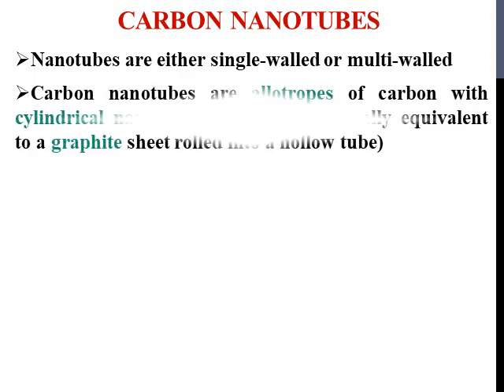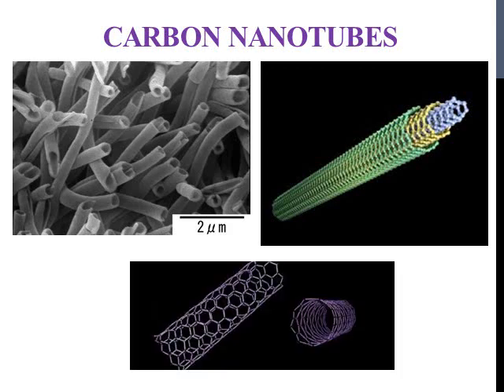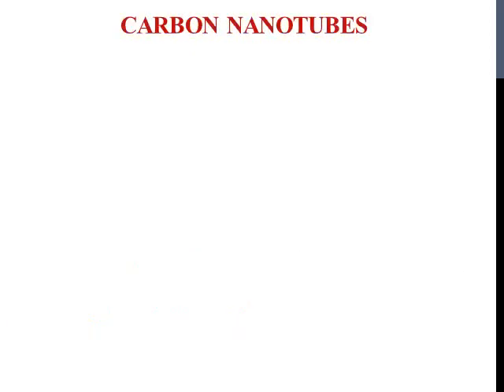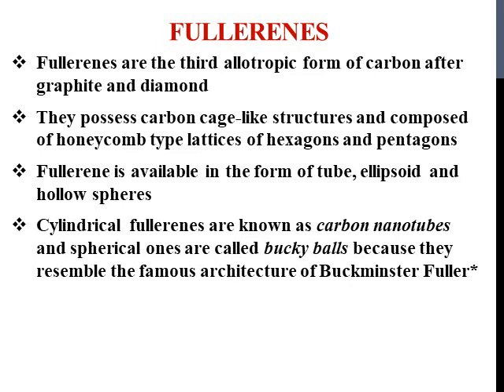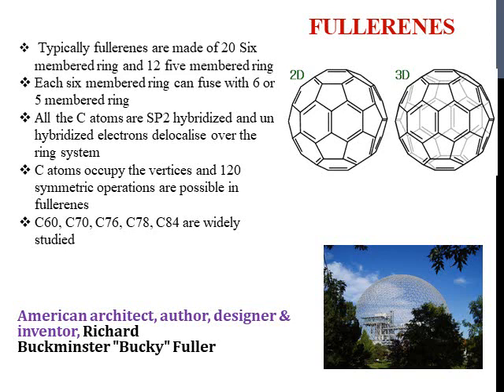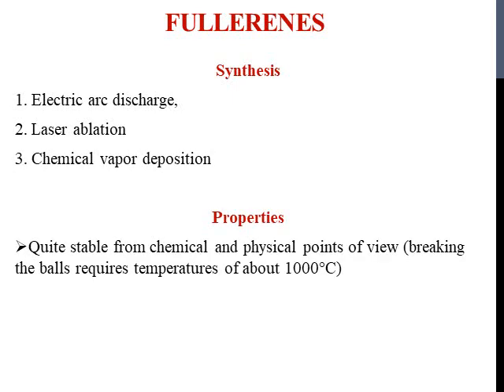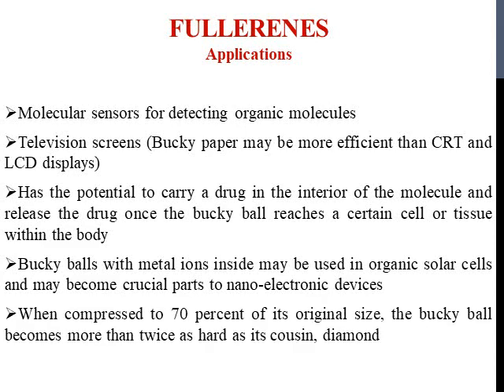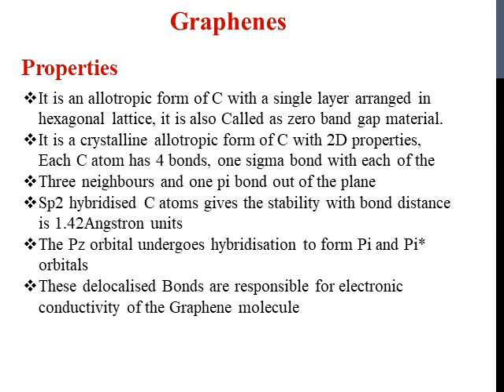Properties and Applications of CNT, Graphene and Fullerens 1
CNT, Graphene, Fullerenes Dr  V Adimule
Module 5